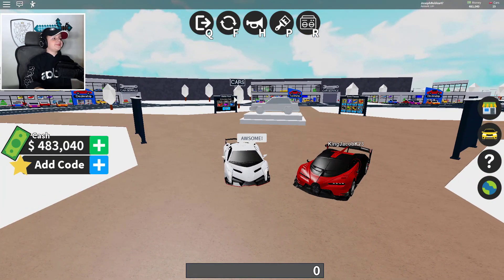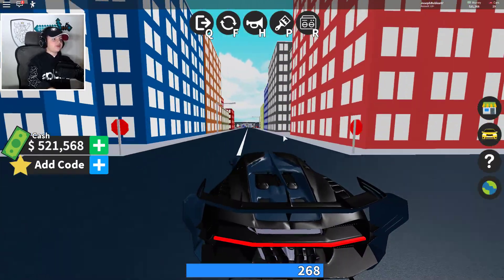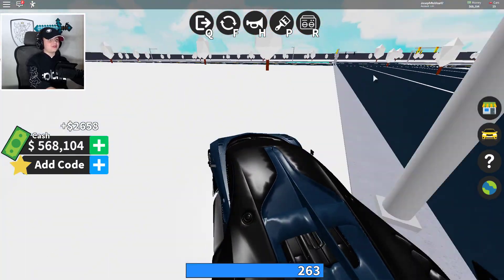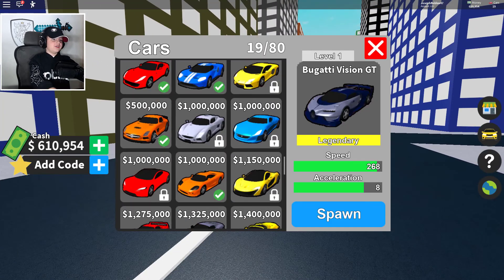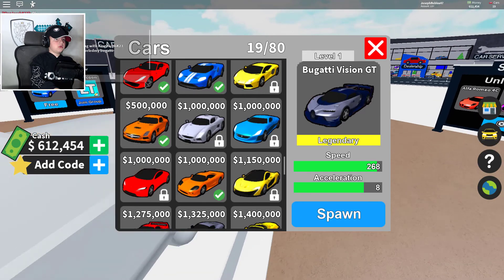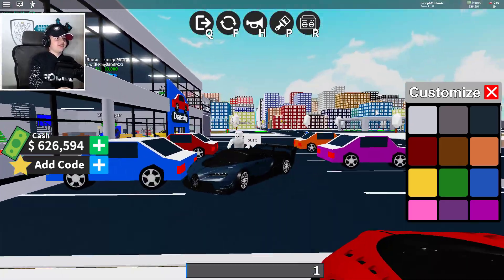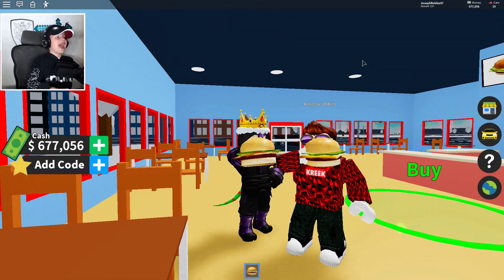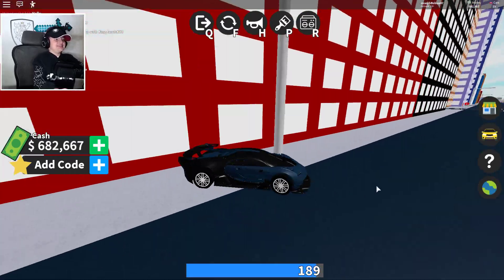(2020+OP DREAM CAR) Roblox Vehicle Tycoon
► Roblox Vehicle Tycoon!

► Play the Roblox game: Vehicle Tycoon